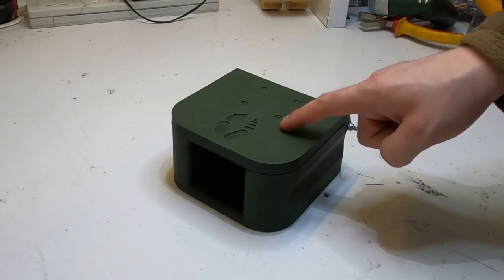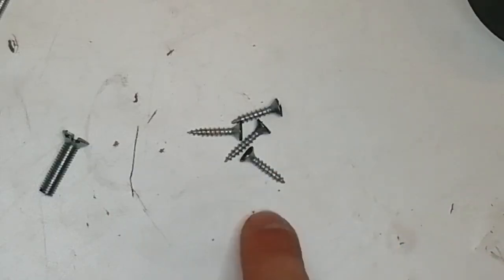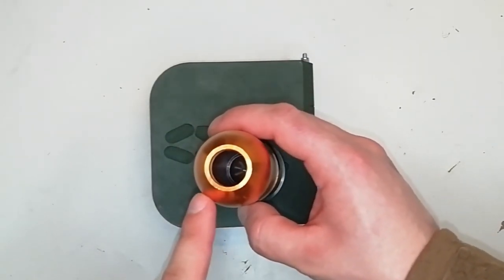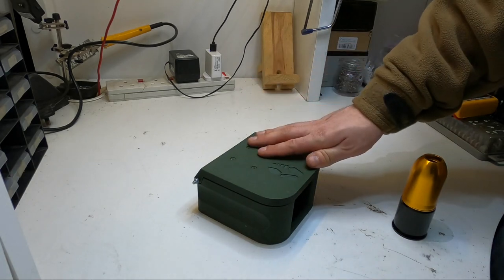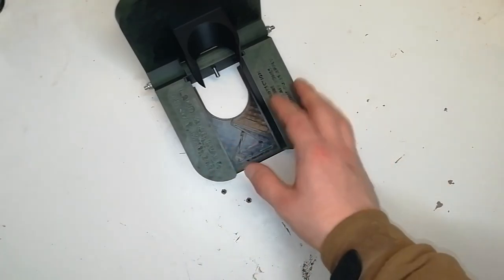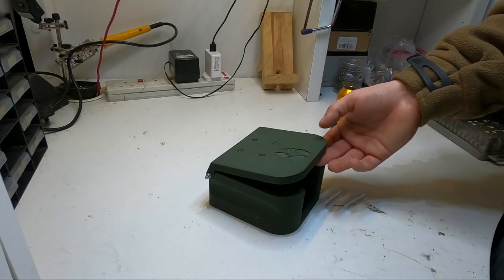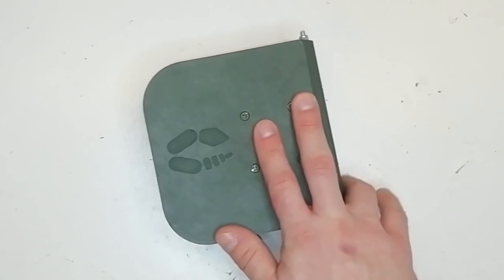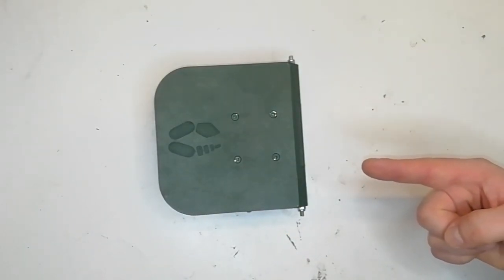I 3D-Printed An Airsoft Land Mine (Rattlesnake 40mm Airsoft Landmine)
WANT TO PRINT YOU OWN?

In this airsoft video, we take a look at my new airsoft landmine which I designed and 3D-printed myself, known as the Rattlesnake!

Designed to use most airsoft 40mm grenade shells, this airsoftlandmine allows you to use your existing airsoft grenade launcher shells to create a mock explosion when trodden on. Made of only 3 3D-printed parts and a few screws, this 3D-printed airsoft land mine will certainly scare the crap out of anyone who happens to disturb it!

Hello fellow plastic throwers! Welcome to the official Fulcrum Airsoft Youtube Channel. I've been taking part in airsoft for nearly a decade and I specialise in the unorthodox. From land mines to laser designators to some things I can't quite tell you about yet, I love discovering new ways of sending the enemies (or sometimes friendlies, marshals or myself) back to respawn! This airsoft channel has it all, from airsoft reviews of airsoft guns you don't often see to airsoft gameplay with airsoft gadgets that anyone can make or use, I aim to make the airsoft war as unconventional and dynamic as I can! If that's right up your street then why not take a look at my channel?

Play fair. Play safe.